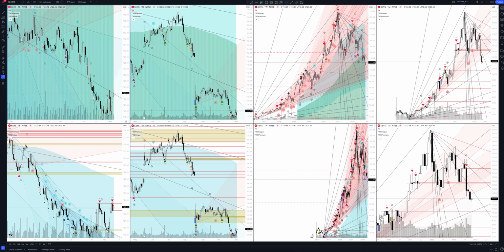KEYSIGHT TECHNOLOGIES INC price forecast, (Keysight Technologies Inc) analysis today and 2024 | Keys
In this video you will see a complete overview and professional analytics of Keysight Technologies Inc on all time intervals, and also learn how to buy or sell KEYSIGHT TECHNOLOGIES INC today and next week. Considering that we are analyzing monthly timeframes for KEYS, this will help you make forecasts for any time interval. Whether you are a trader starting from scratch or an investment enthusiast, this video will definitely give you a complete understanding of the market situation.

If you are interested in the Keysight Technologies Inc price forecast for today and tomorrow, see the KEYSIGHT TECHNOLOGIES INC analytics on the hourly interval.
If you are a trader and you are interested in the price forecast Keysight Technologies Inc for the day, look at the analytics KEYSIGHT TECHNOLOGIES INC on the daily timeframe.
If you are an investor and you need a price forecast Keysight Technologies Inc for a week, look at the analytics KEYSIGHT TECHNOLOGIES INC on a weekly interval.
If you are a professional investor and you are interested in the Keysight Technologies Inc price forecast for 2023, see the KEYS analysis on a monthly interval.

All analytics are done using the professional trading indicator The Waved™ Premium. In it you will find trading signals for KEYSIGHT TECHNOLOGIES INC, VSA analysis Keysight Technologies Inc, technical analysis KEYS, divergence signals for KEYS, review of trading patterns. And you will find out whether the price will goes up or down in the near future. Keysight Technologies, Inc. engages in the provision of electronic design and test solutions that are used in the design, development, manufacture, installation, deployment, validation, optimization and secure operation of electronics systems to communications, networking and electronics industries. It operates through the following segments: Communications Solutions Group, and Electronic Industrial Solutions Group. The Communications Solutions Group segment serves customers spanning the worldwide commercial communications end market, which includes internet infrastructure, and the aerospace, defense and government end market. The Electronic Industrial Solutions Group segment offers test and measurement solutions across a broad set of electronic industrial end markets, focusing on high-growth applications in the automotive and energy industry and measurement solutions for semiconductor design and manufacturing, consumer electronics, education, and general electronics manufacturing. The company was founded by William R. Hewlett and David Packard in 1937 and is headquartered in Santa Rosa, CA.